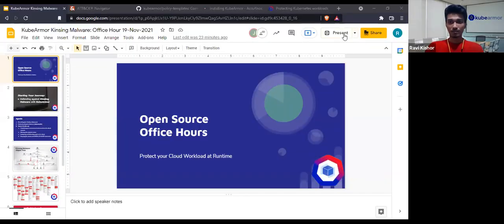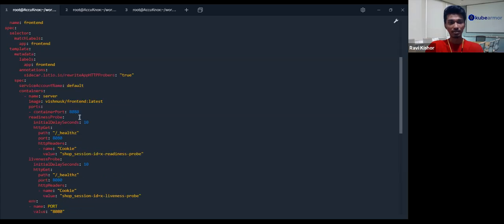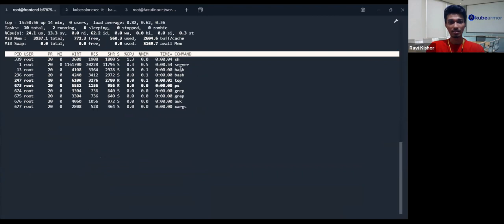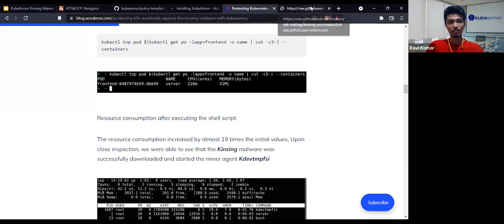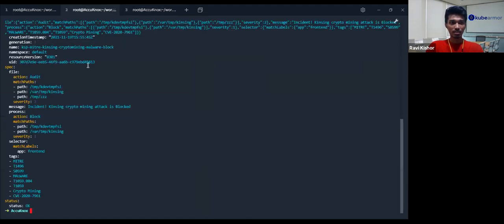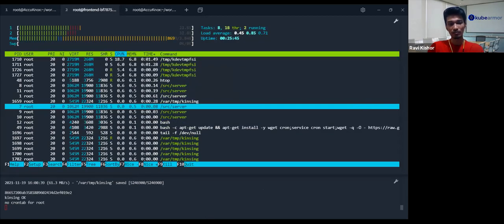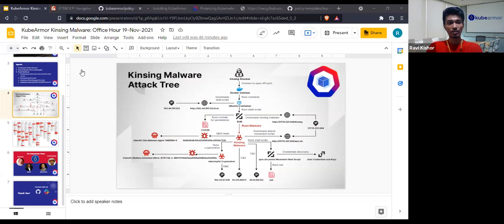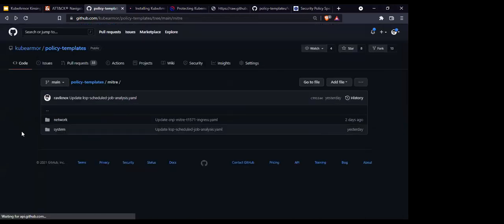AccuKnox OfficeHours: Protect your K8's Workloads against Crypto Malware using AccuKnox Open-source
In this demo from AccuKnox’s Technical Solutions Engineer Ravi Kishor, you'll learn about our latest recommended policies features, their benefits, and how to get them set up for your own cloud infrastructure.

💻 Learn more about AccuKnox

❓Get help with AccuKnox queries